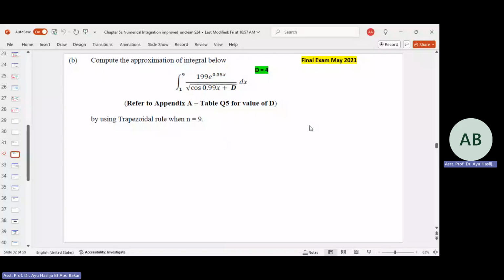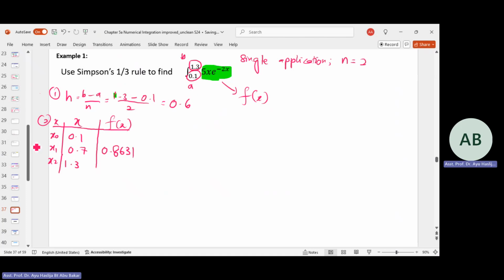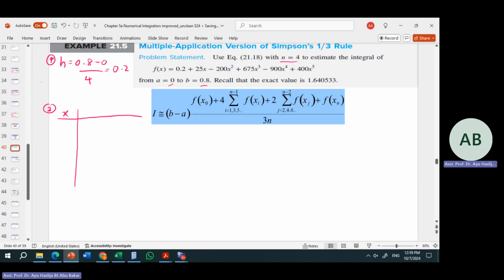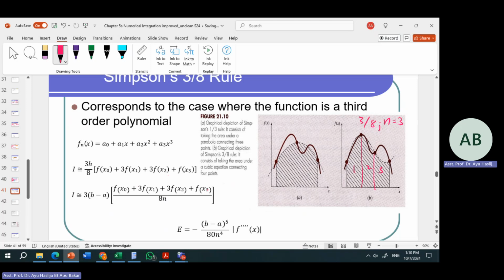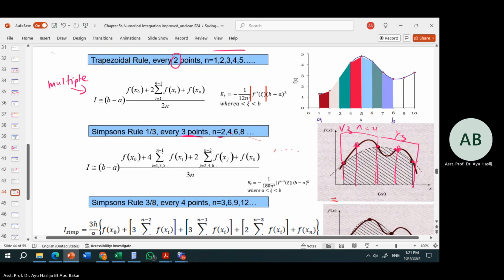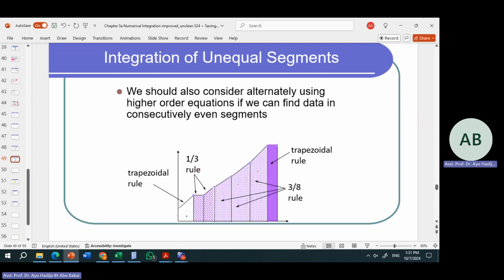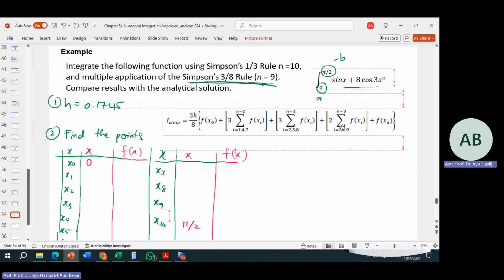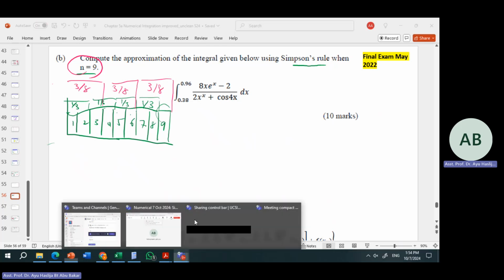Numerical (7 Oct 2024): Simpson's rule